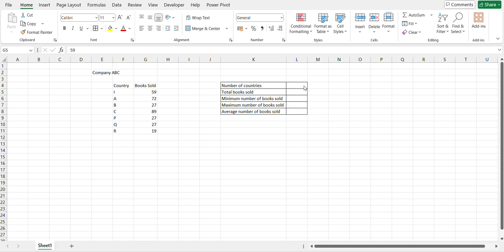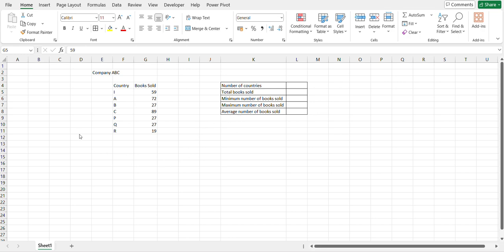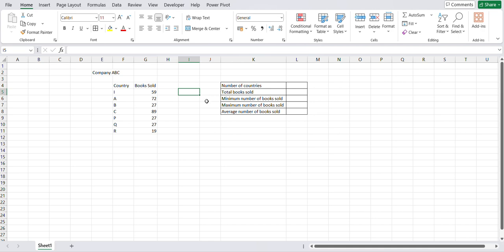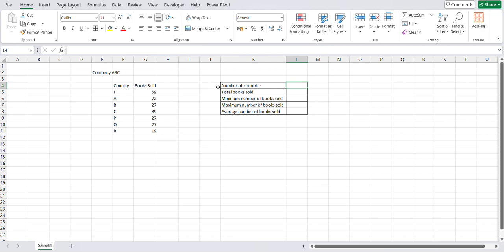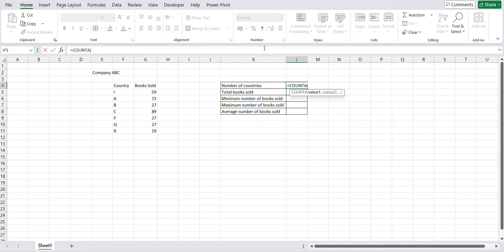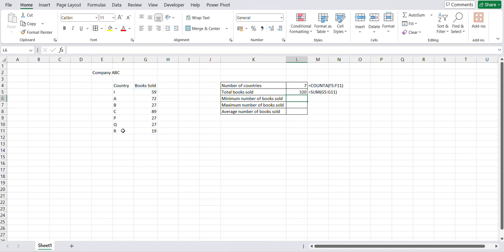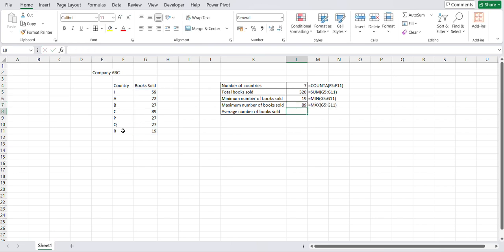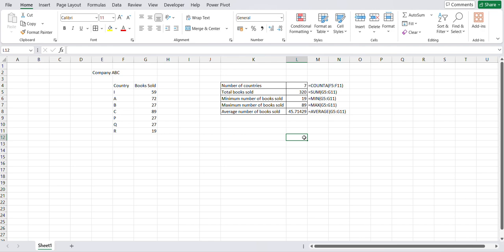Learn MS Excel basics (COUNTA, SUM, MIN, MAX, AVERAGE)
Using a simple business example, we will understand the use of following Excel formulas:
1. COUNTA
2. SUM
3. MIN
4. MAX
5. AVERAGE

Would love to address any of your queries, kindly post them in the comments section :)